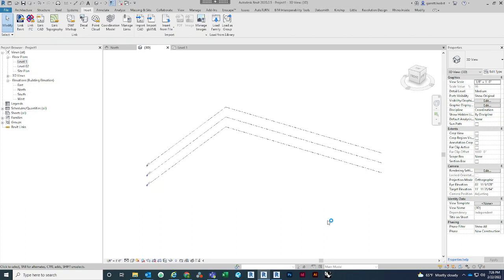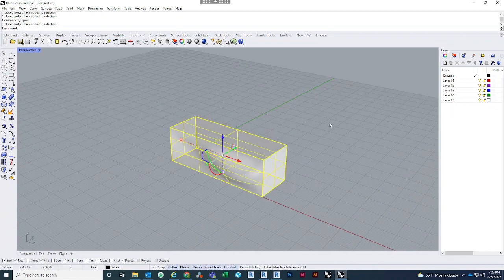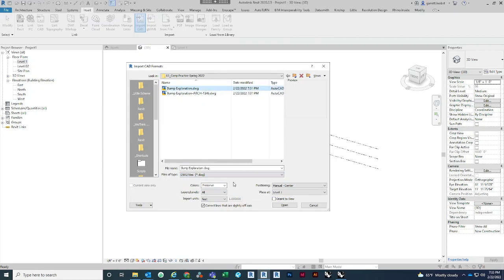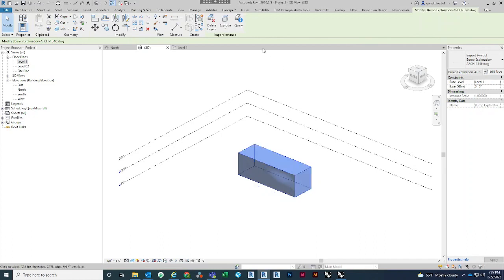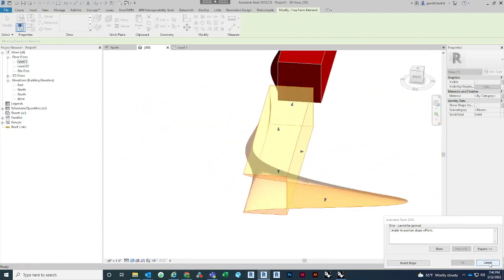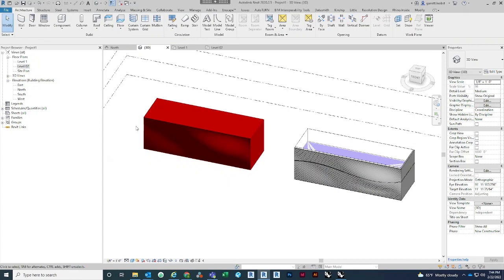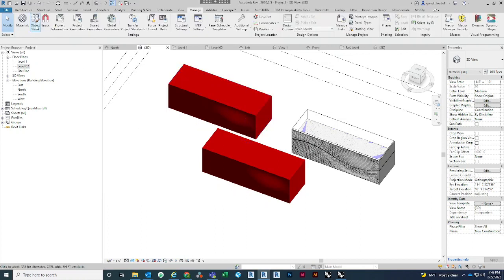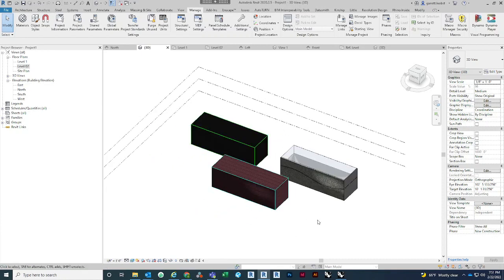Revit - Importing & Manipulating Rhino Geometry